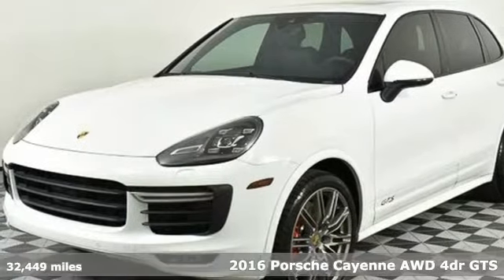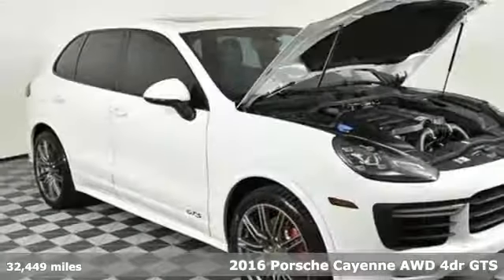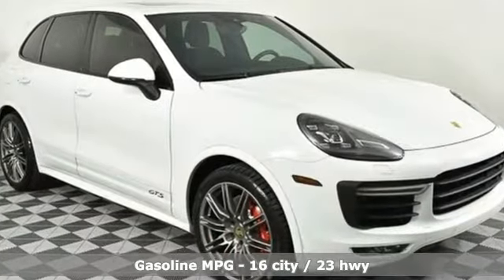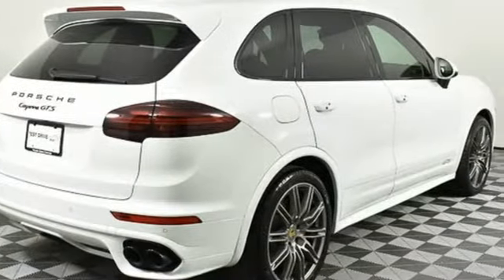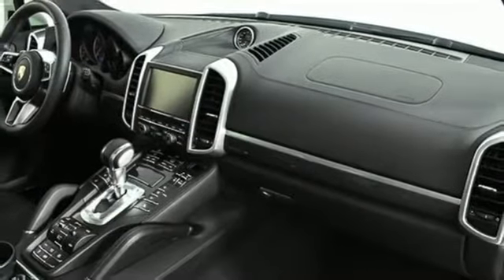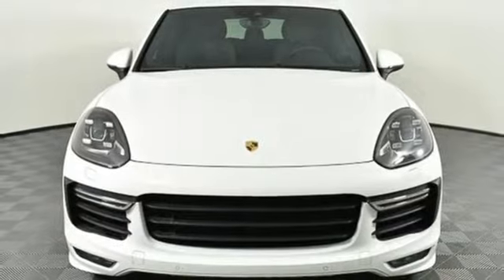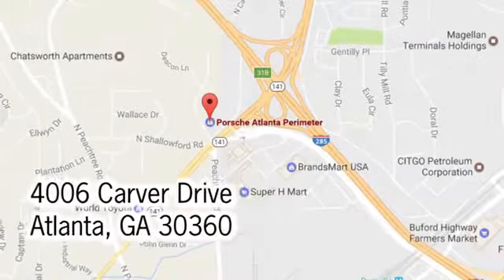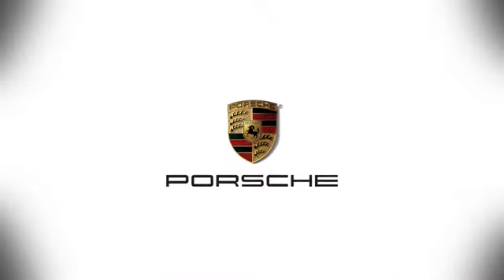Used 2016 Porsche Cayenne Atlanta Alpharetta, GA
Year: 2016
Make: Porsche
Model: Cayenne
Trim: GTS
Engine: 3.6L V6
Transmission: 8-Speed Automatic with Tiptronic
Color: White
Interior: Black
Mileage: 32449
Stock #: P31517
VIN: WP1AD2A29GLA79325
CARFAX One-Owner. Clean CARFAX. Certified. White 2016 Porsche Cayenne GTS brbrPorsche Certified. brbrBOSEA® Surround Sound SystembrCarbon Fiber Interior PackagebrFuel Cap with Aluminum Look FinishbrGear Selector in AluminumbrLane Change Assist (LCA)brParkAssist (Front and Rear) with Reversing CamerabrPower Seats (14-way) with Memory PackagebrPremium Package PlusbrSmoking PackagebrSport Chrono PackagebrbrPorsche Certified Warranty good for 2 additional years starting at the expiration of the original 4 year/50k mile manufacturer's warranty. This Porsche's original factory warranty started on 02/06/2016. Enjoy peace of mind and compelling finance offers when purchased with the Porsche Approved Certified Warranty.brbrWe look forward to hearing from you. Advertised price includes $599 Dealer Service Fee. Recent Arrival! Odometer is 1144 miles below market average!brbrPorsche Approved Certified Pre-Owned Details:brbr * Transferable Warranty (between private parties)br * 111 Point Inspectionbr * 2 year/Unlimited miles beginning after new car warranty expires or from certified purchase date. Includes Trip Interruption reimbursementbr * Warranty Deductible: $0br * Roadside AssistancebrbrAwards:br * 2016 KBB.com 10 Best Luxury SUVs * 2016 KBB.com Brand Image AwardsbrbrbrReviews:brbr * Rewarding handling; wide range of engines available, from a plug-in hybrid model to the ultrafast Turbo S trim; exquisite interior; highly customizable. Source: Edmundsbr * Now in its second generation, the Cayenne has firmly established its reputation as a pure, no-compromise Porsche. The contours of the front section draw the eye, reflecting excellent dynamics. The elongated hood is clearly reminiscent of Porsche race cars from the 1960s, and is perfect for a Porsche lover in need of extra space, as it holds five passengers and plenty of cargo. With a choice of 5 different engines you can opt for including the Diesel with 240hp/406 lb-ft of torque, the 420hp V6 in the S, the 333hp V6 mated to a 95hp electric motor in the s E-Hybrid, the 520hp V8 in the Turbo, or the 570hp V8 in the Turbo S. The Cayenne is also outstanding as an off-road vehicle with its nimble acceleration and superb handling. When on such a trip, the refrigerated glove compartment just might come in handy! The front wheel arches are extremely well defined, while the power-domed hood further underlines the sheer power and resolution within. Other distinguishing features include the visibly drawn-in lower door panels and contoured roof spoiler. The interior is both sporty and comfortable. The center console rises to meet the dashboard for an involved drive. Both front seats enjoy 12-way seats with four-way lumbar support. The cavernous rear cabin area features split-folding seats with fore/aft adjustment as well as extra legroom and great comfort. Standard equipment on the Cayenne includes AWD, water-repellent front side windows, a height-adjustable power liftgate, and rain-sensing windshield wipers. For safety, the Cayenne has six airbags, brake pad wear indicators, and start/stop with the automatic transmission options. Finally, this Porsche rocks out with a ten-speaker audio system monitored by a seven-inch touchscreen. Source: The Manufacturer Summary

Address:
4006 Carver Drive